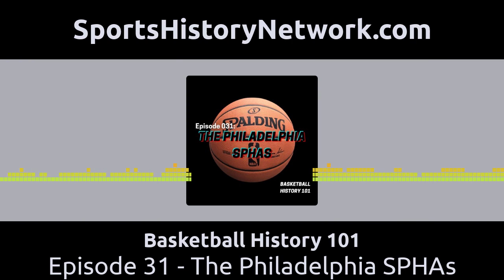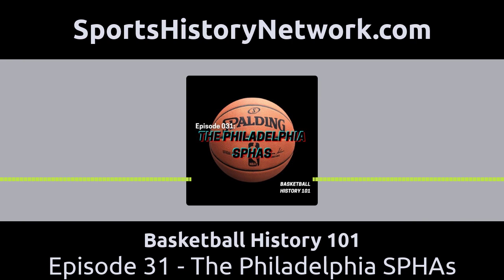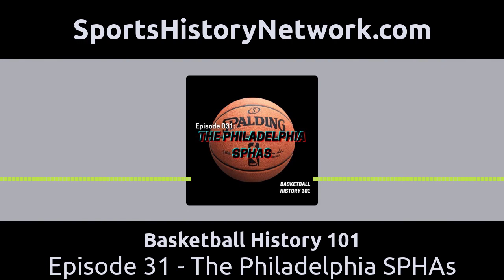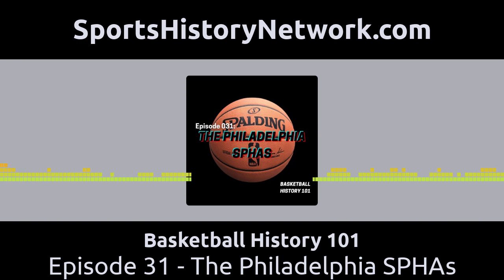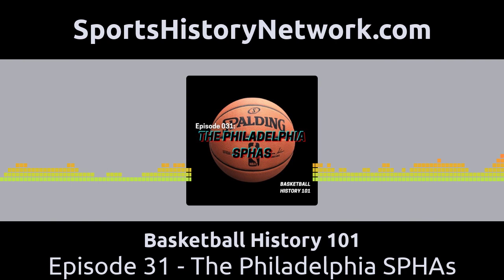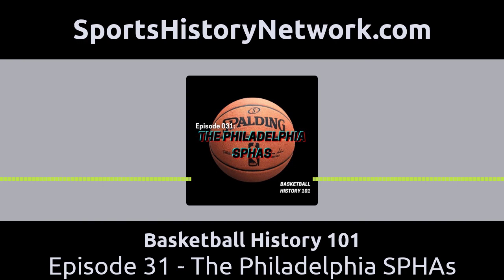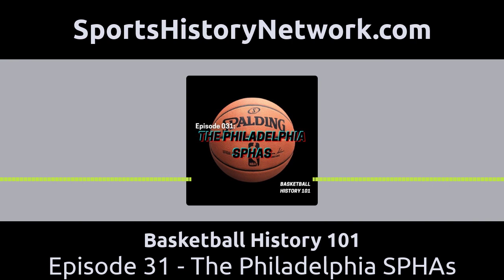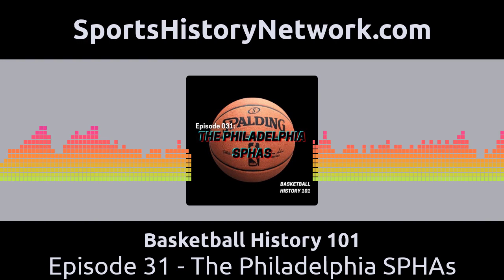Basketball History 101 - Episode 31 - The Philadelphia SPHAs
Basketball History 101 is part of the Sports History Network.

Today, we shine our spotlight on the Philadelphia SPHAs, one of the great teams from basketball’s first 50 years. They dominated their local Philadelphia leagues and the barnstorming circuit of the 1930s and 1940s. That team, while under a different name, still plays to this day.

CREDITS

Rick Loayza: Head researcher, writer, and voice

Jacob Loayza: Editor, producer, and publisher

MUSIC

"Mediterranean" by Lyn Murray

SPORTS HISTORY NETWORK